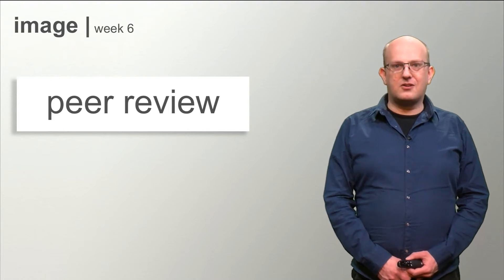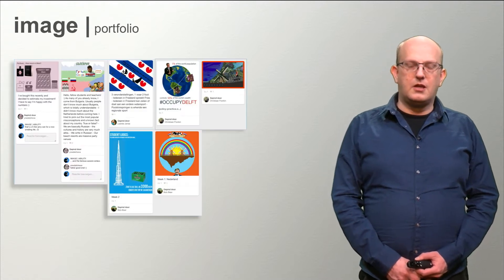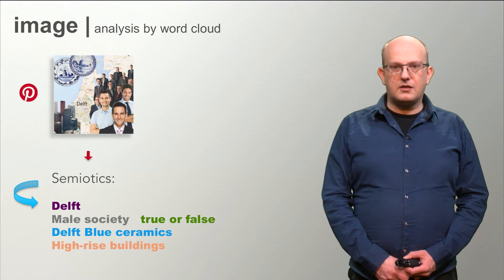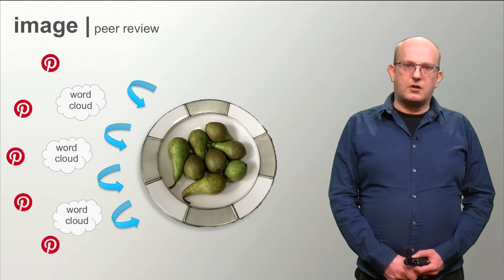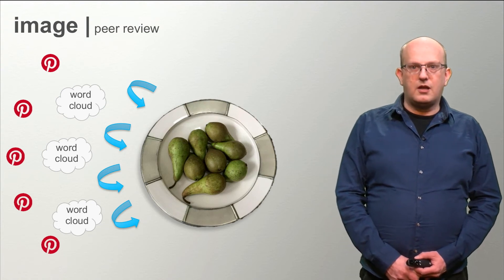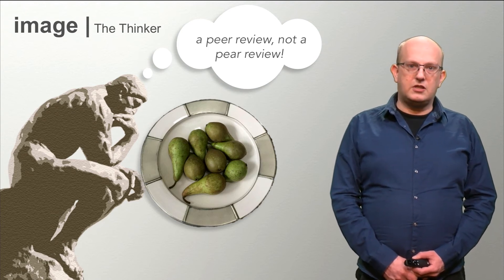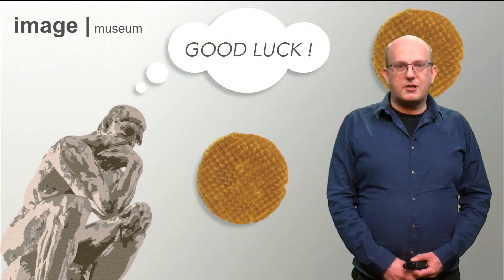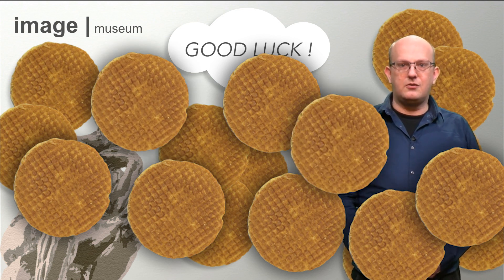Visual101x_2016_6.1_Intro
This educational video is part of the course Models in Architecture - Design through Physical & Digital Models available for free via http:/ ©️ TU Delft, released under a CC BY NC SA license